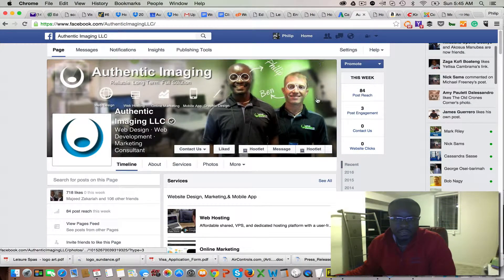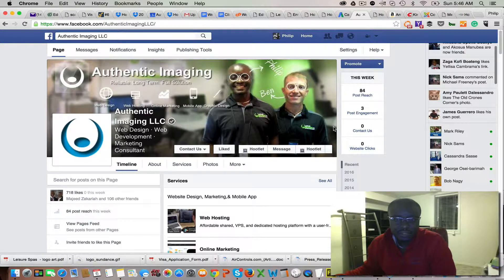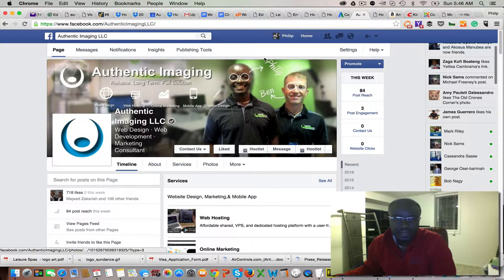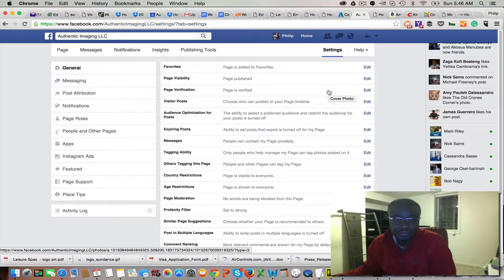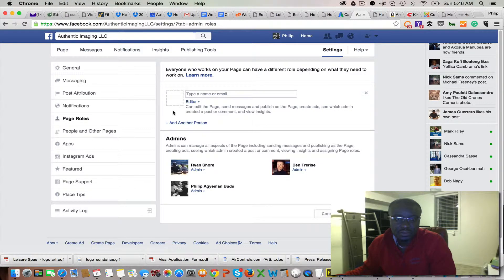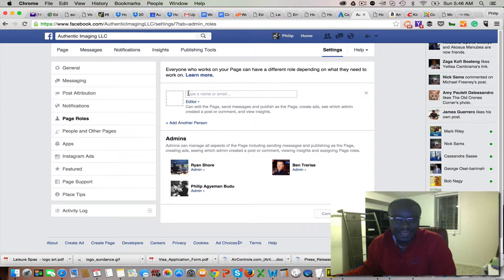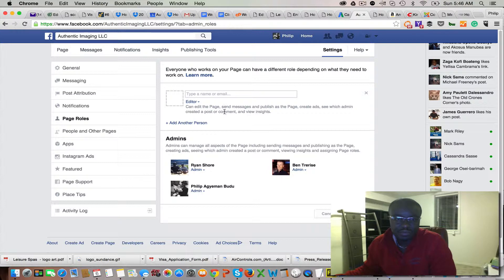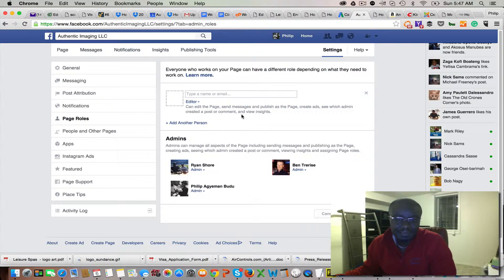How to add a Facebook Business page manager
screen demo of How to add a Facebook Business page manageer